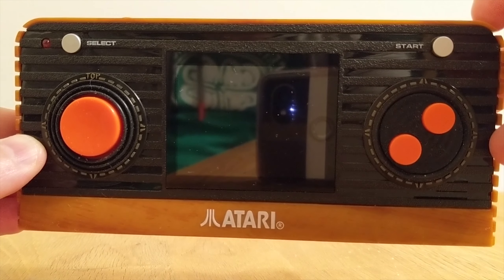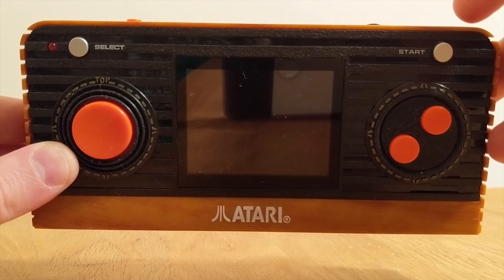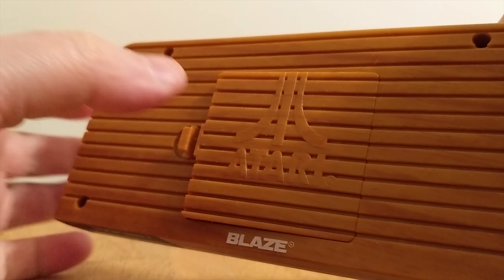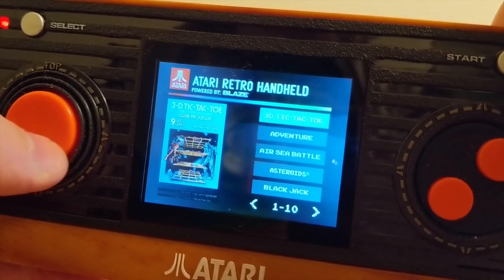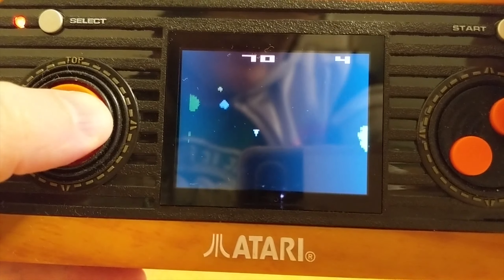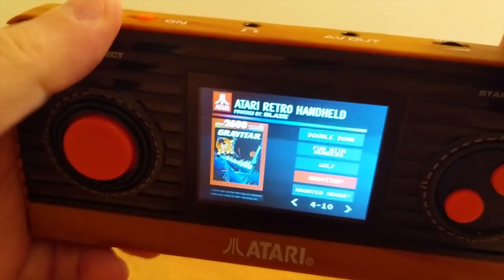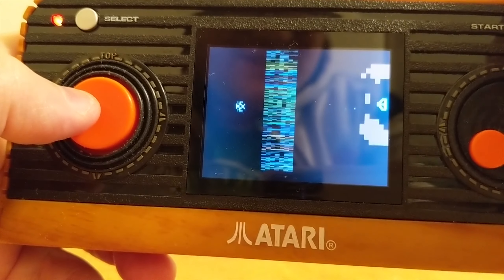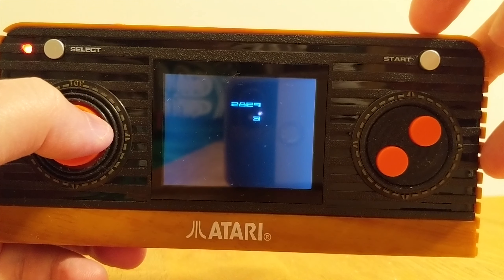Atari 2600 Retro Handheld Console (Blaze) mini review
Here's a brief review and demonstration of the Atari 2600 'Retro Handheld Console' by Blaze.

For the full written review, which goes into far more detail,